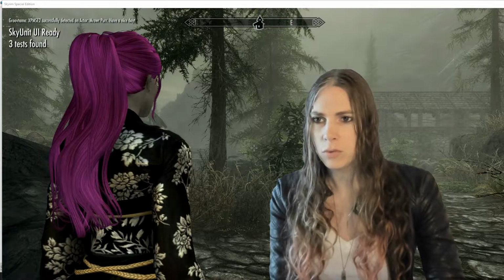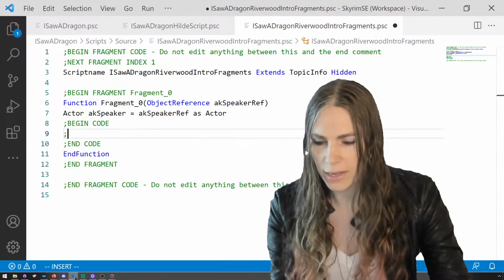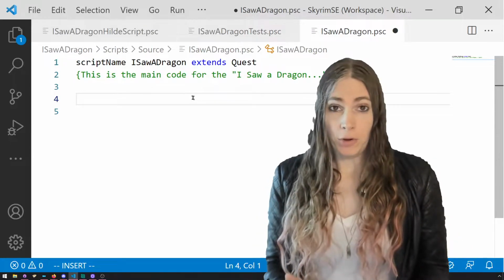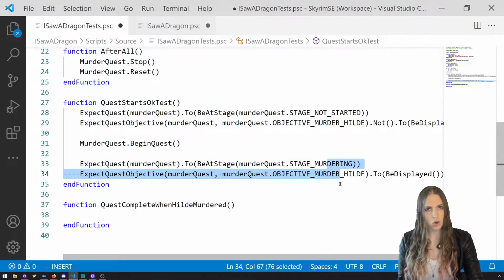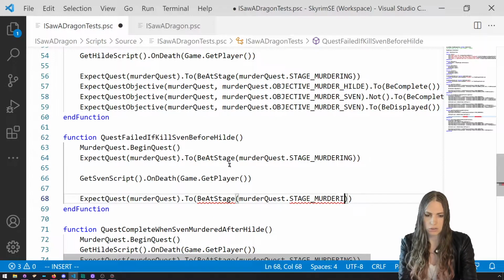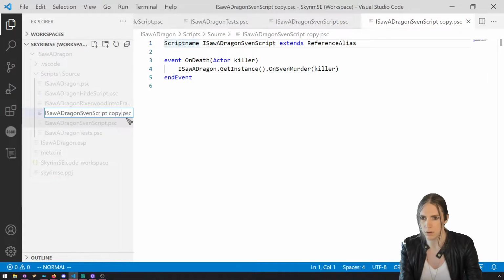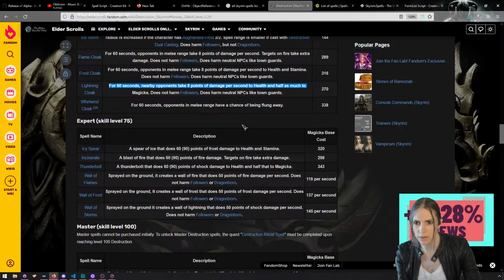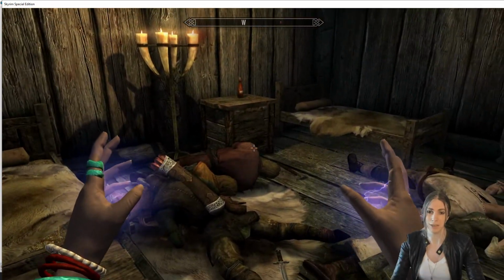Writing automated tests for Skyrim quest mods (for your own sanity)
In this episode, we make a quest where we are driven mad by Hilde and we murder the poor folks of Riverwood. This includes a preview of my upcoming modding utility: SkyUnit, a testing framework for Skyrim scripts. Happy Modding!

^--- I'll update this to NexusMods when it's released!

Note: there's TONS of things which cannot be tested using scripts. But for the things which can be, I hope someone will find SkyUnit useful when it's released! 💕

~ Streaming Sundays at 6PM US Eastern ~